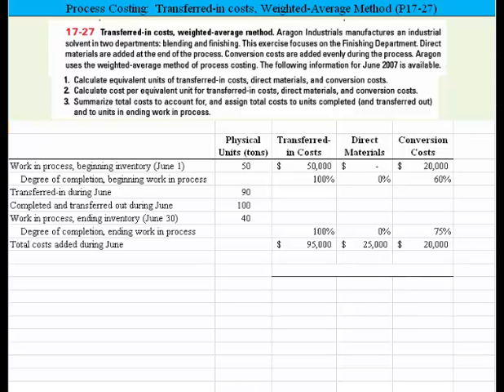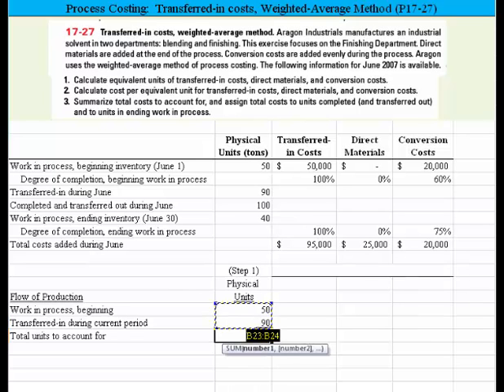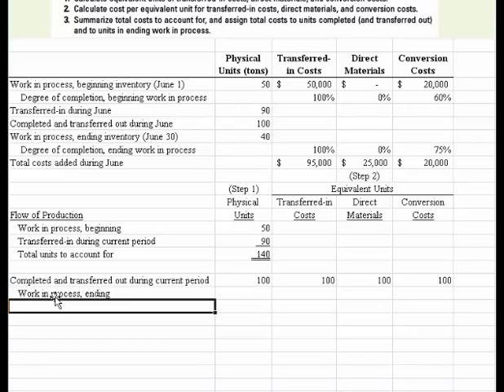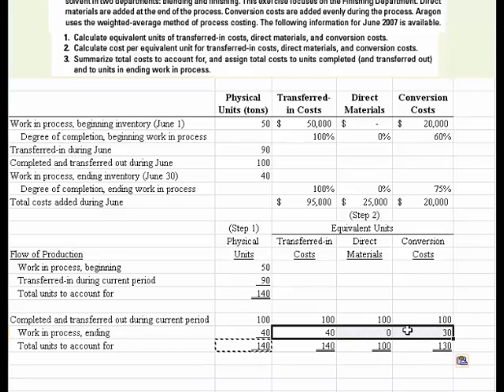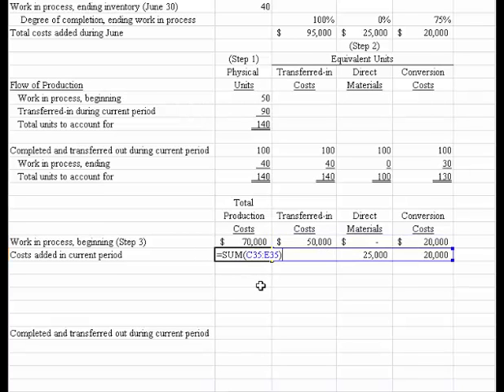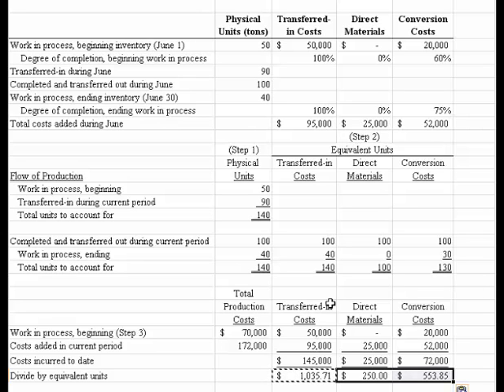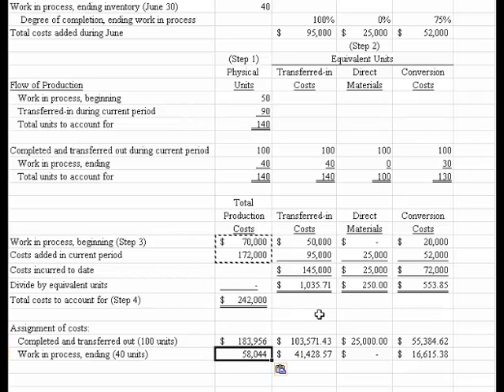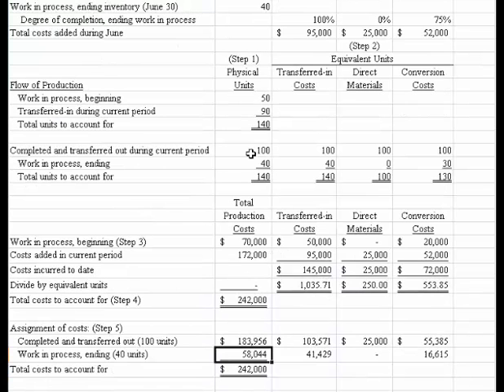Process costing - transferred-in costs, weighted-average method, P17 27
Process costing, managerial accounting